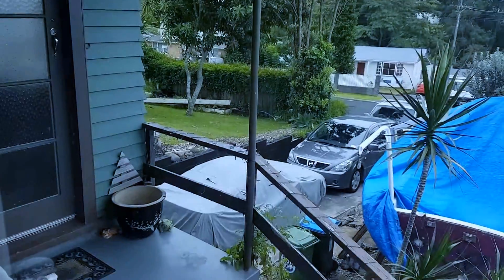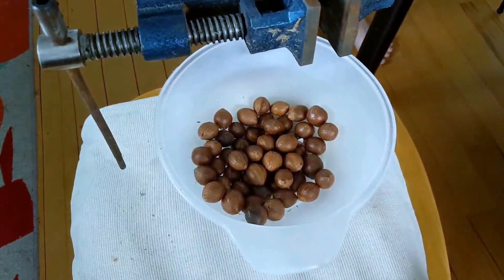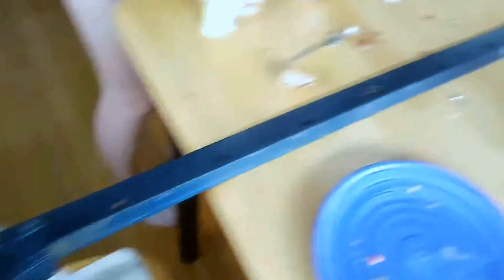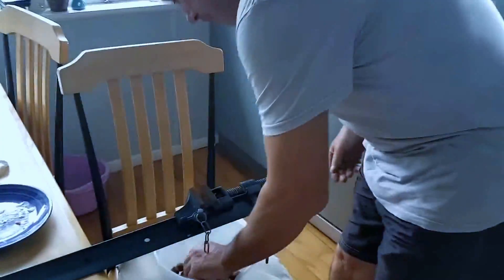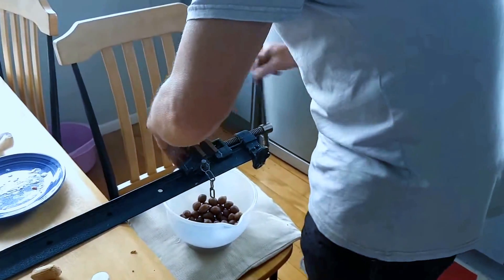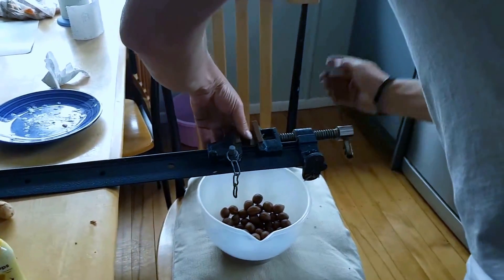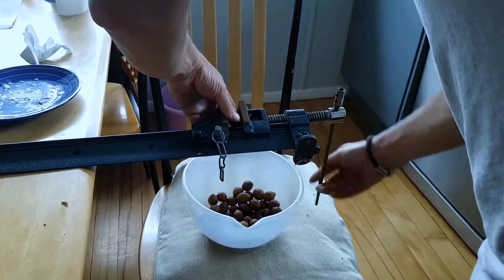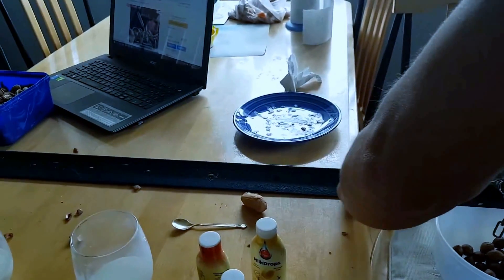Macadamias with Lexie & Dad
So, In summary, Macadamias - Yum. Bunya Bunyas not so much